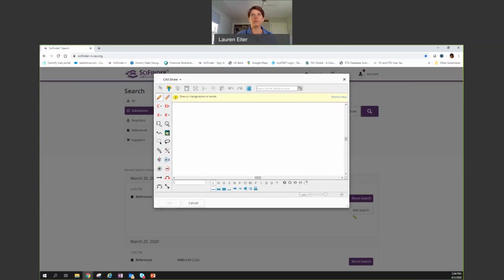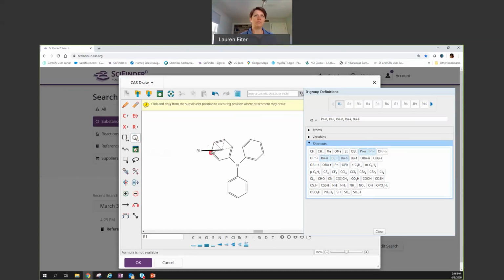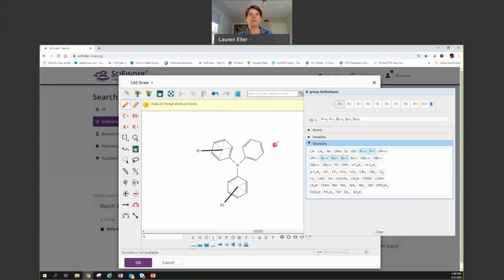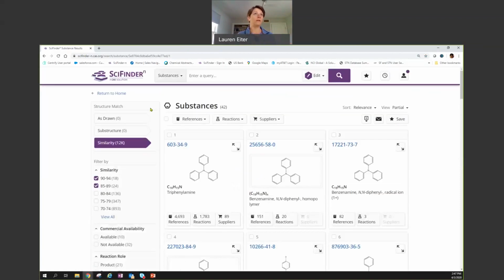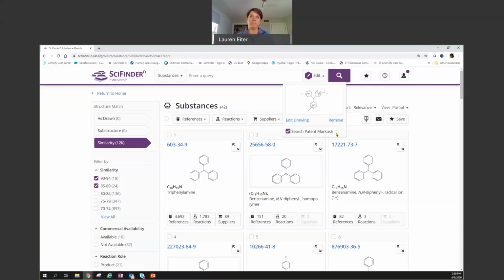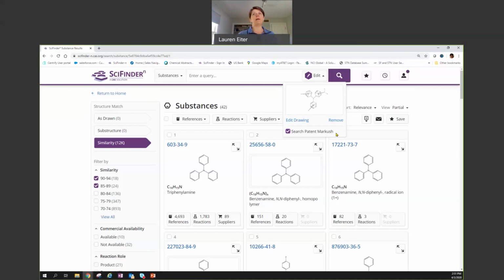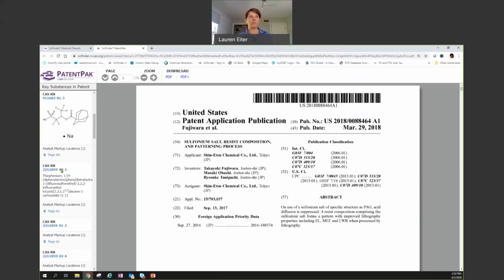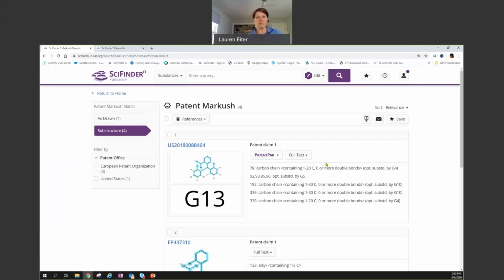Time to patent your new chemical? Here's how to know if it is, indeed novel.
A common mistake that people make when trying to validate whether the molecule they have in mind is actually new is that they do a substructure search in SciFinder. Learn why that may not be sufficient and how to do a Markush search that will, in fact, give you more accurate validation.